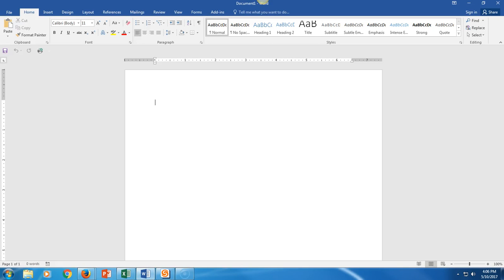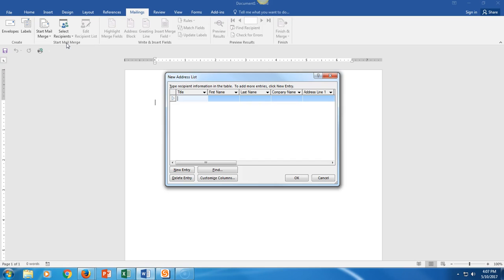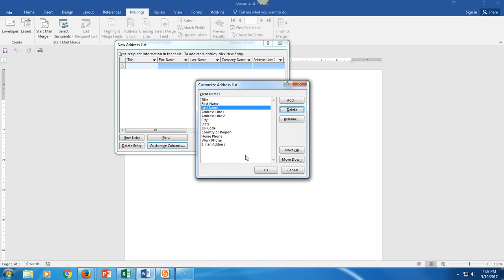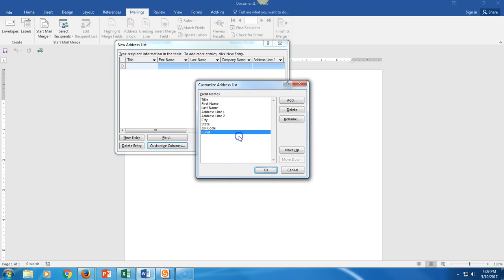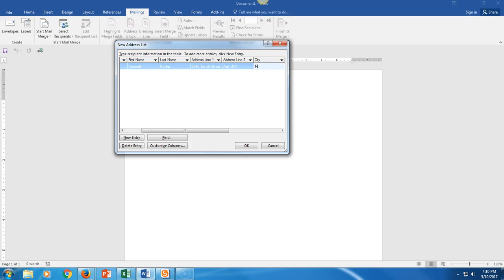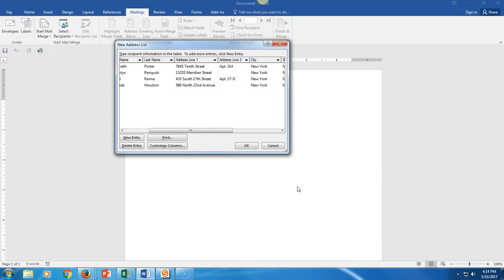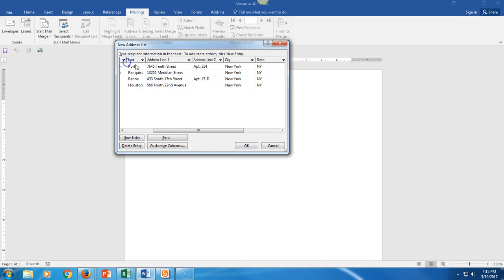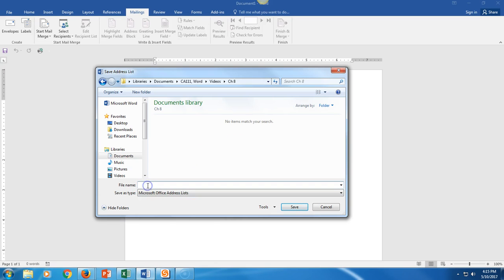Word Ch 8, Project 1a